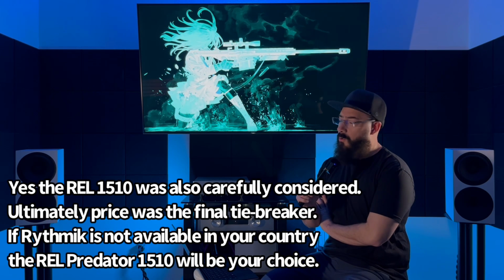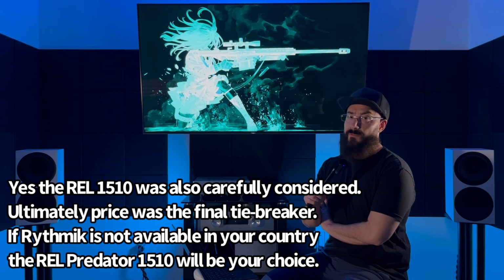2022 BEST Speaker & Subwoofers of the YEAR! And some losers too!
Most Impressive Speaker of 2022 at $2000